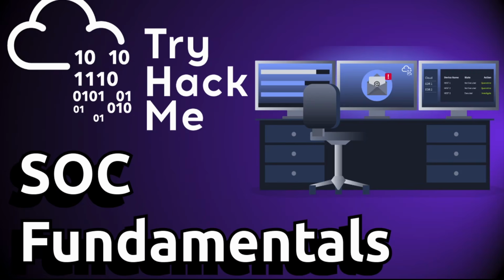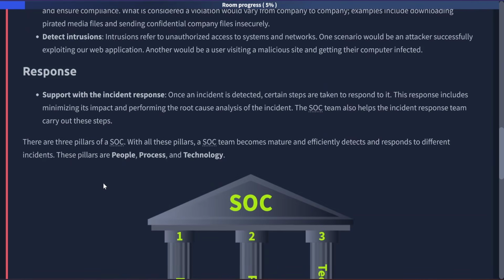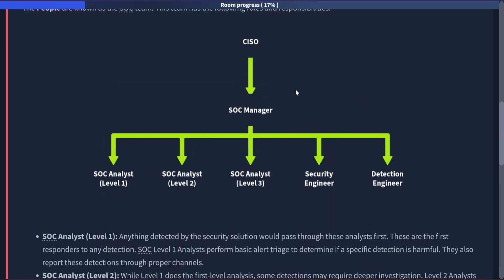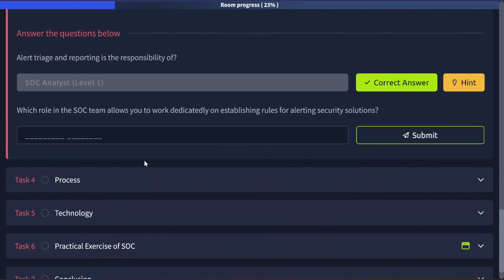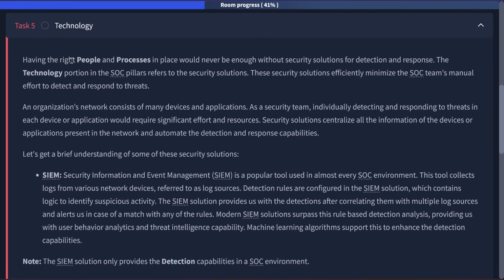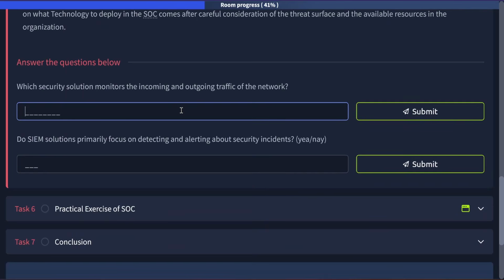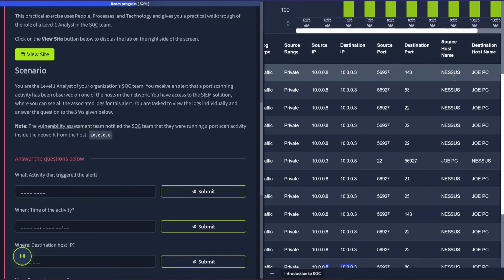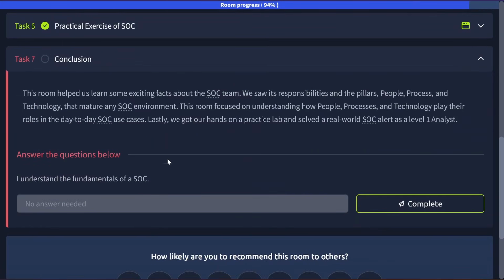SOC Fundamentals | TryHackMe Walkthrough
This is a walkthrough of the SOC Fundamentals room on TryHackMe.

In this TryHackMe walkthrough, I’ll guide you through each step and provide clear explanations and answers to every question in the SOC Fundamentals room. Whether you're new to CTFs or building your skills, this video is designed to help you understand the techniques and tools used.

00:00 Task#1
01:55 Task#2
06:38 Task#3
11:20 Task#4
14:45 Task#5
19:24 Task#6
25:41 Task#7